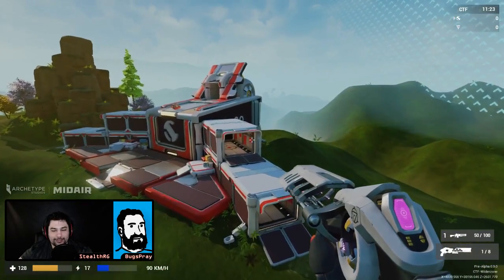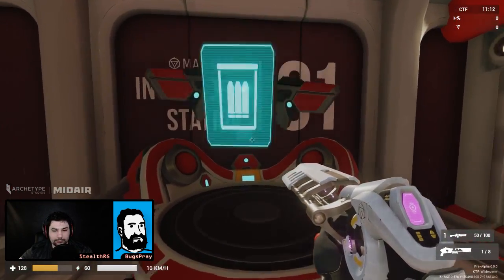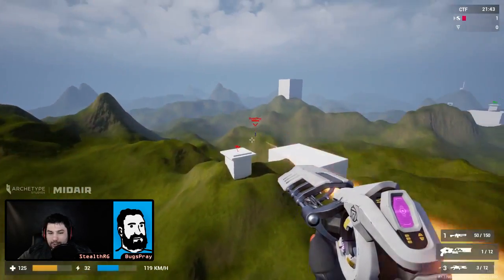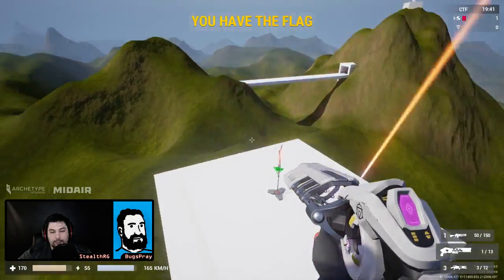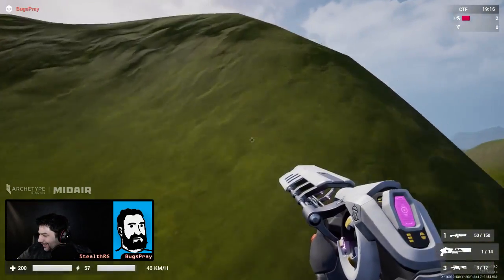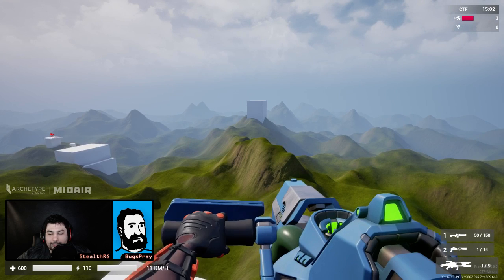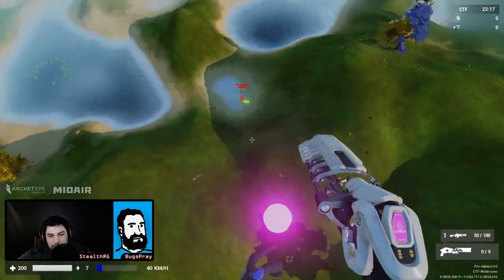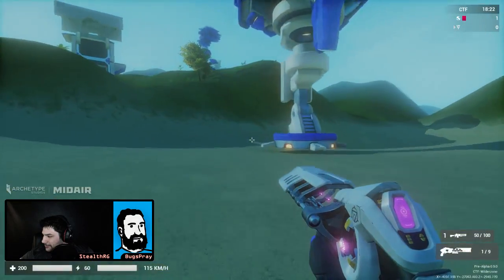Midair Dev Livestream - Live Q&A (March 20, 2016)